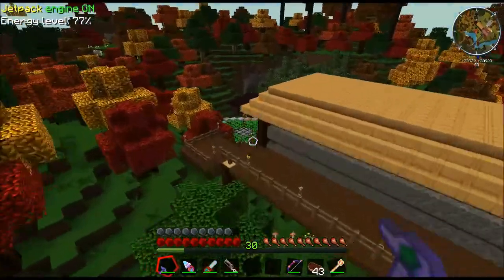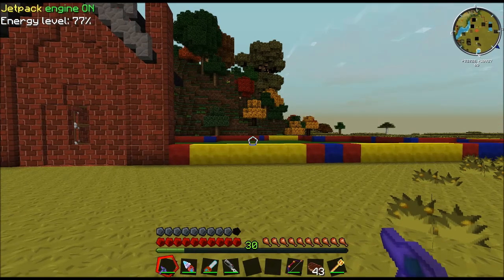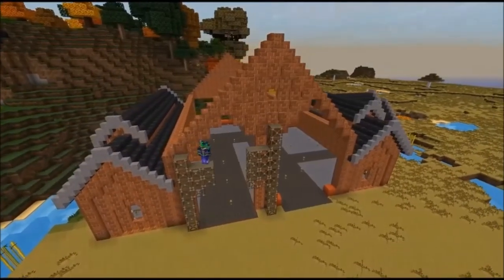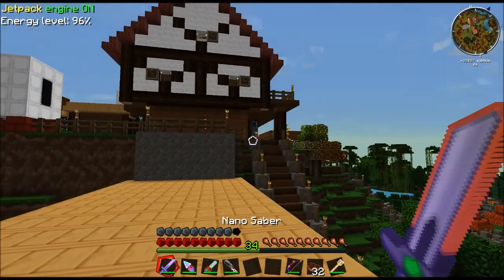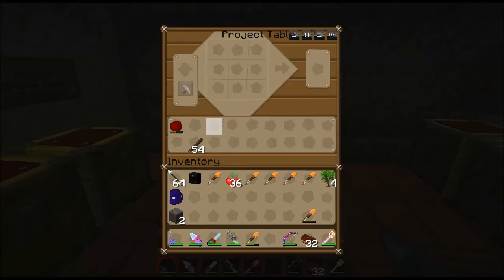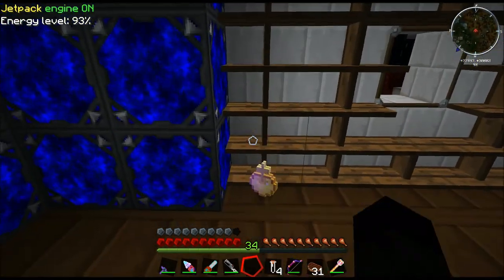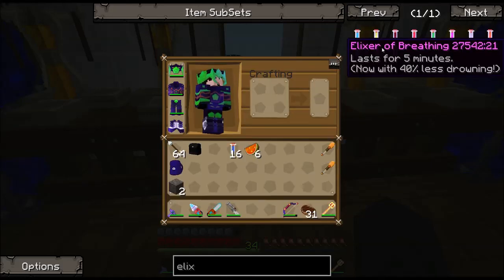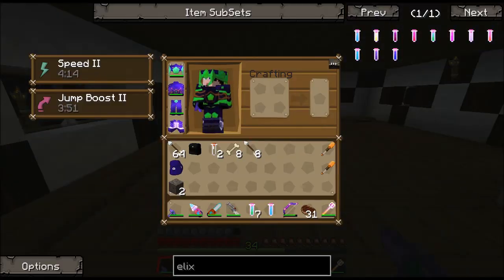Titanium Gaming - Lets Play - Feed the Beast Episode 20 - Trains, Trees and Elixers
We get started using Traincraft or at least preparing our Engine shed for the Choo Choos. We also continue our tree breeding program and look at an alternative to Potions, Elixers.